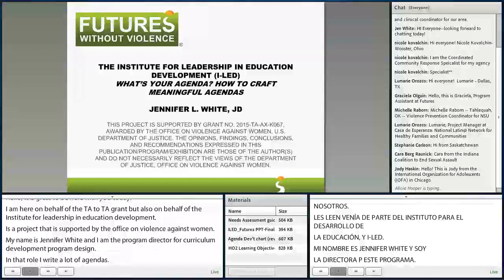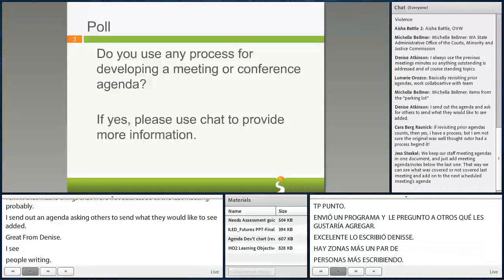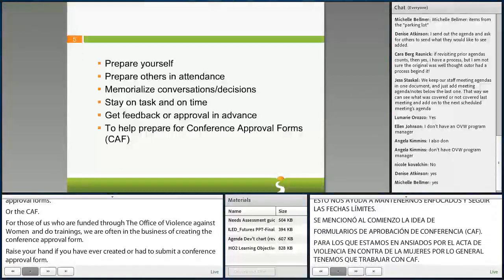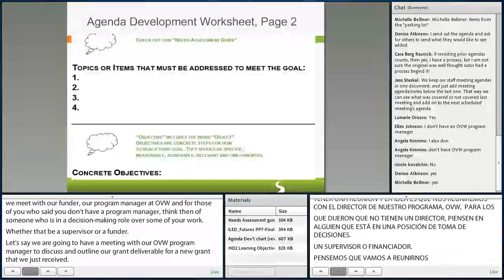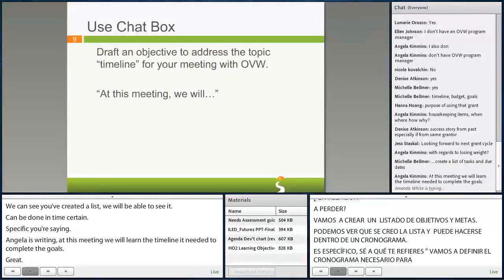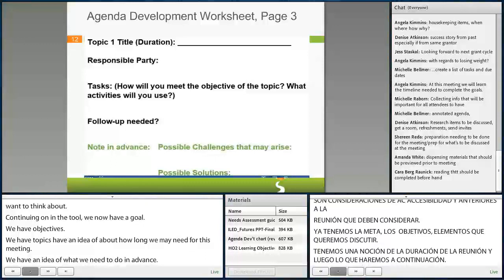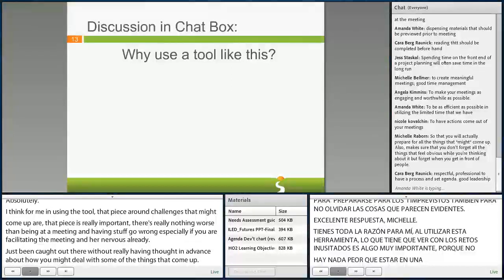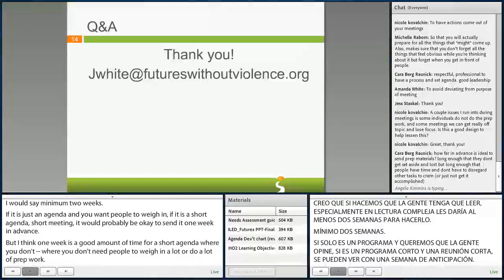Whats Your Agenda - How to Craft Meaningful Agendas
This webinar will explore the process for developing agendas that will reflect your goals, meet your needs, and help you to achieve your objectives. Similar to instructional design, the creation of meeting agendas is much simpler when you follow a step-by-step process that facilitates a critical analysis of what you need to accomplish and how you should accomplish it. Together, we will use a simple tool that will help guide you through the creation of meaningful agendas. July 30th, 2018